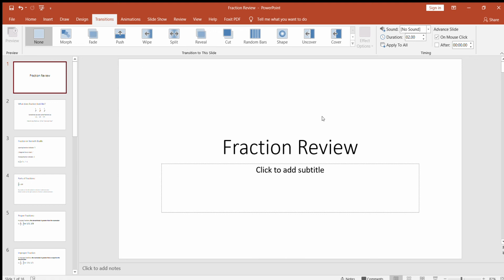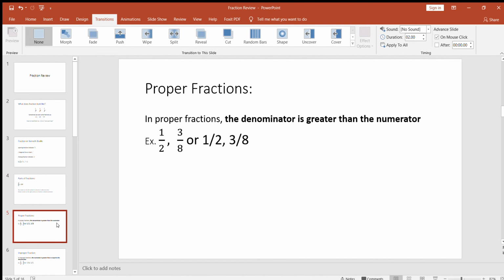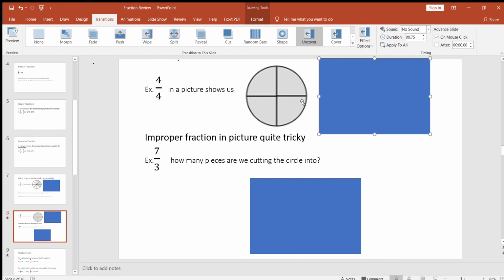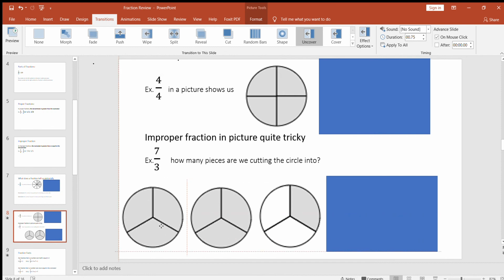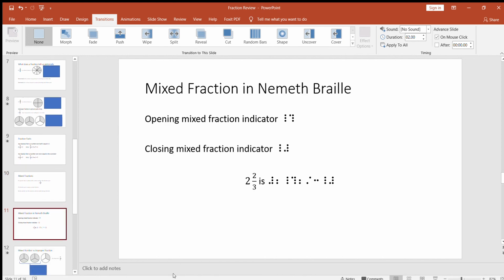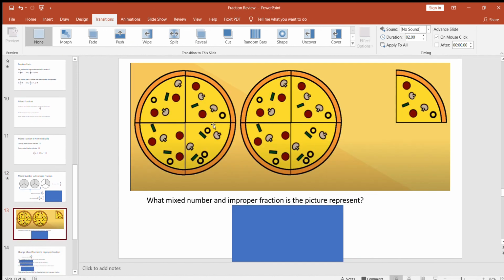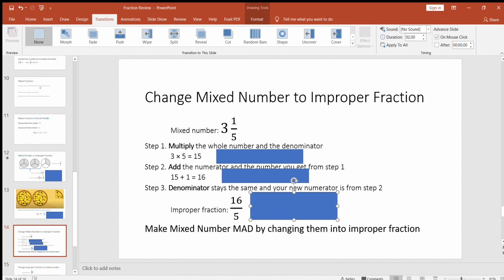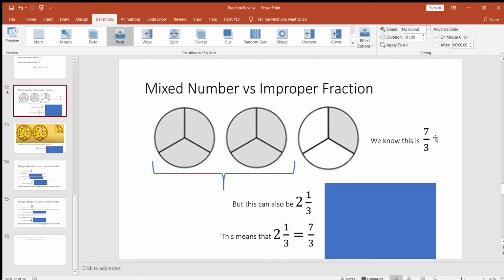Q2 Fraction Review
Q2 Week 1 Lesson